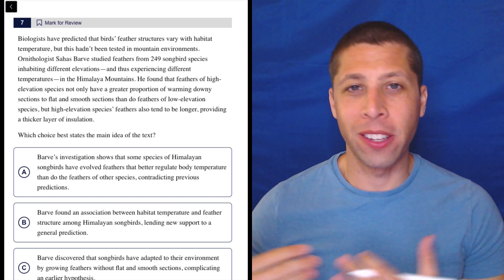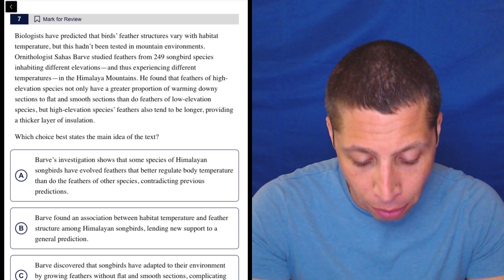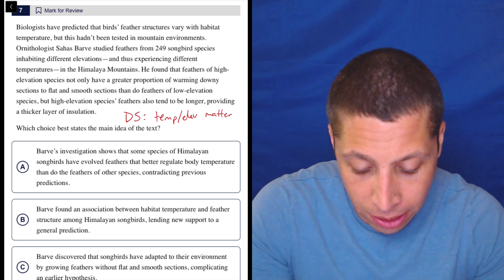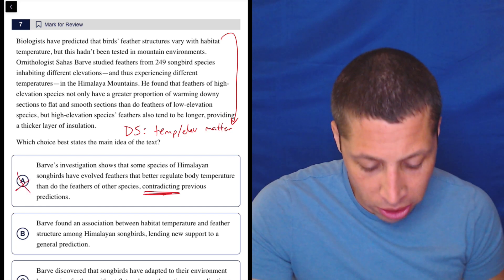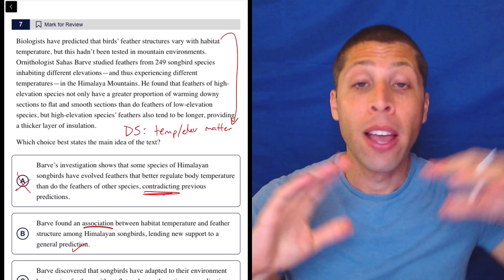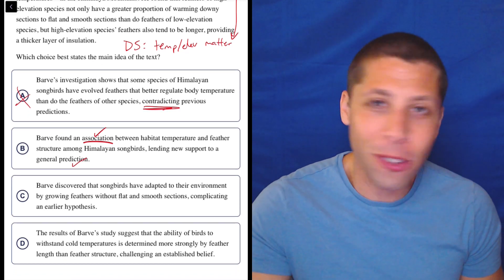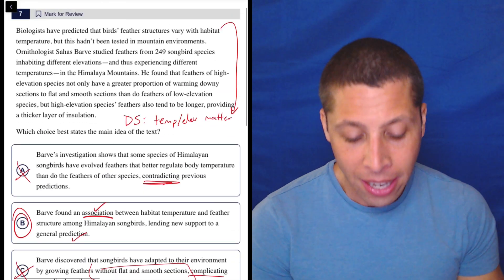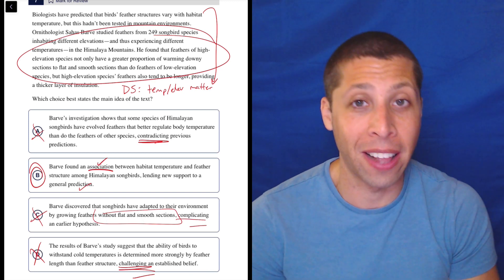Main Idea Exercise 1, Qn. 7 (SAT Question Bank 602b47c7)